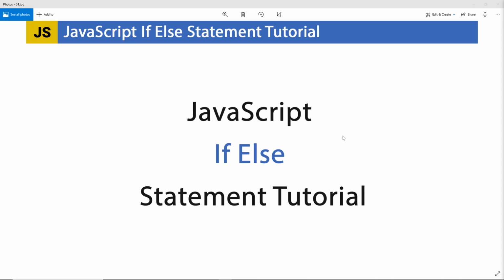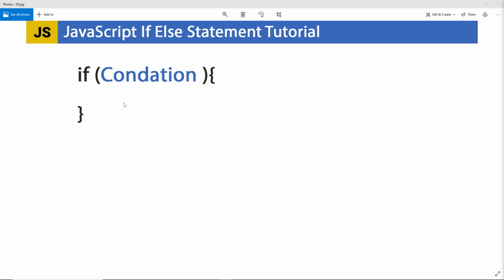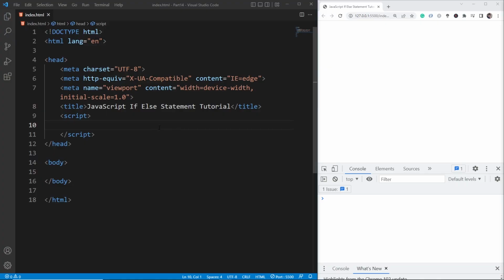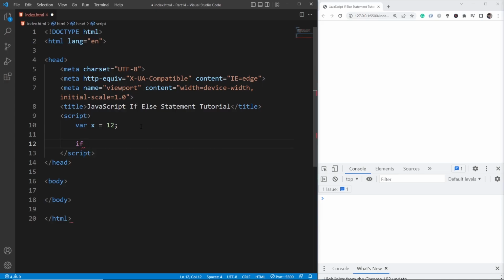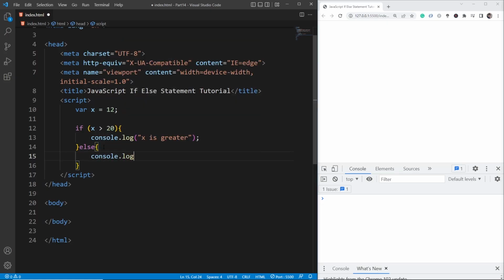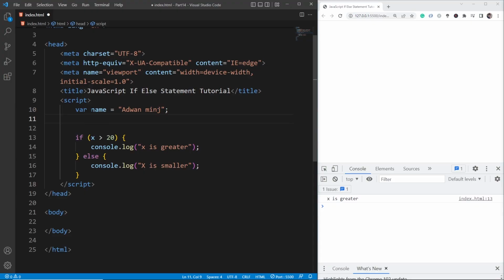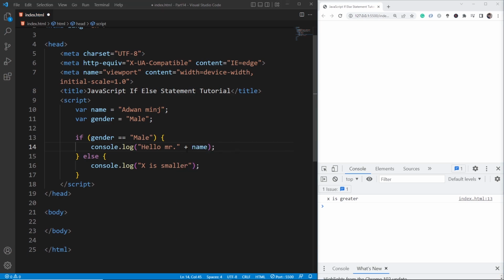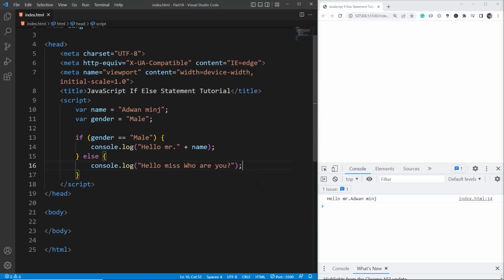JavaScript If Else Statement Tutorial